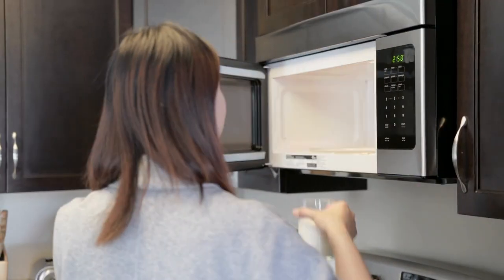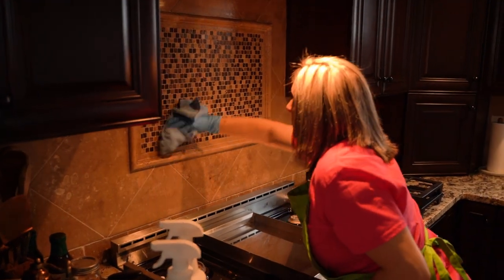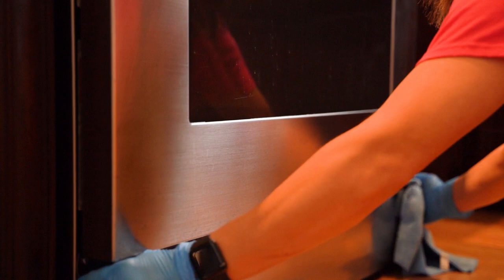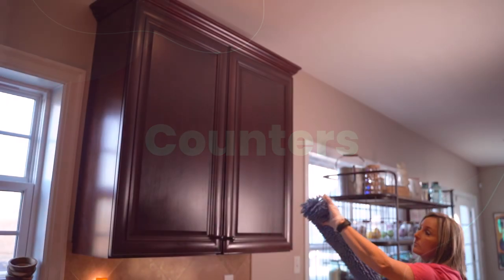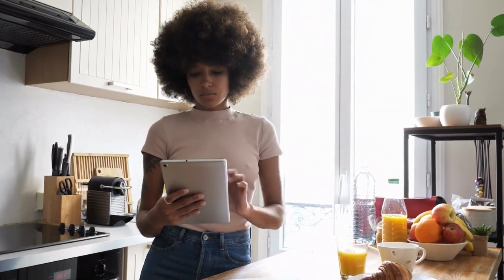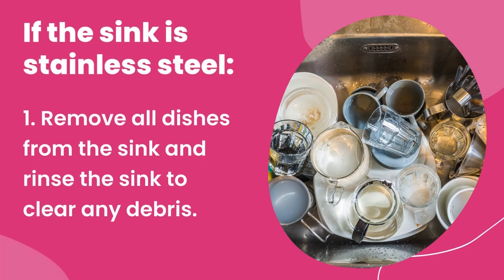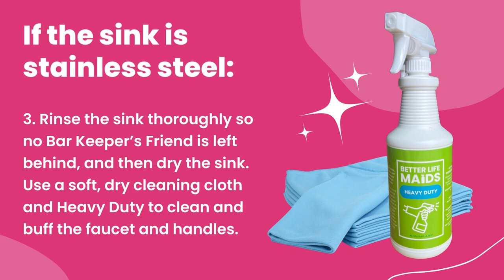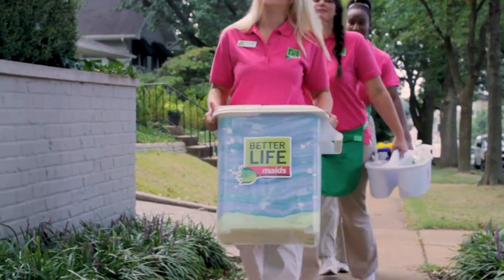Kitchen Cleaning 101: The Fundamental Techniques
Discover the art of efficient kitchen cleaning in this comprehensive video. From microwaves to stove hoods, ovens to small appliances, and countertops to low cabinets, you'll learn expert techniques for achieving spotless results. The video also covers cleaning large appliances like dishwashers and fridges, as well as sinks and tables. With helpful tips on using the right cleaning products and tools, this engaging video ensures that no corner of the kitchen is left untouched.